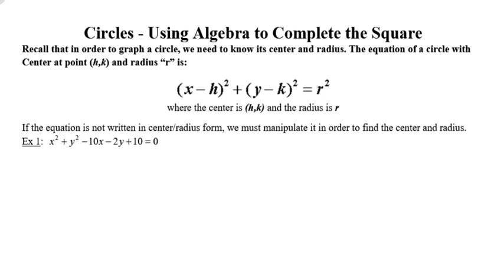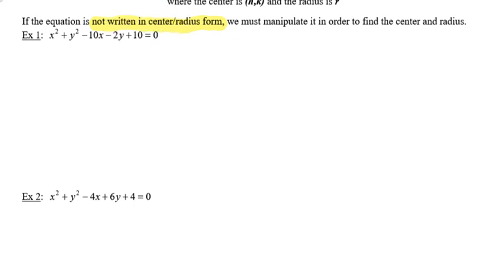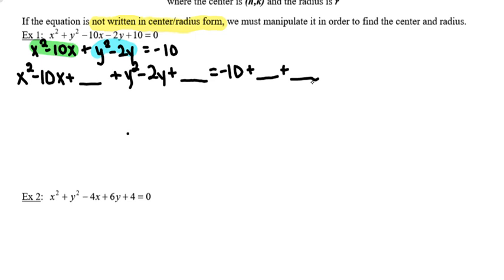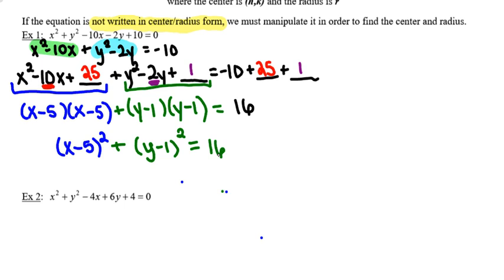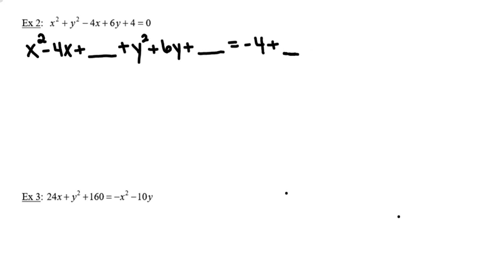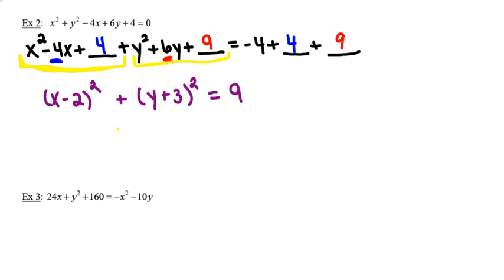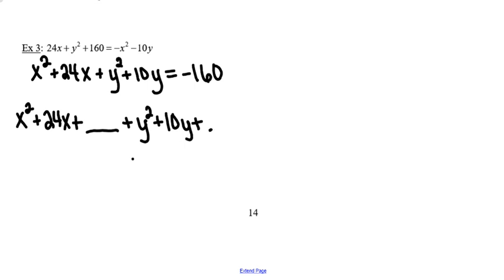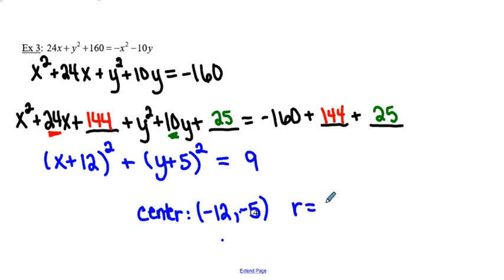9 - Completing the Square